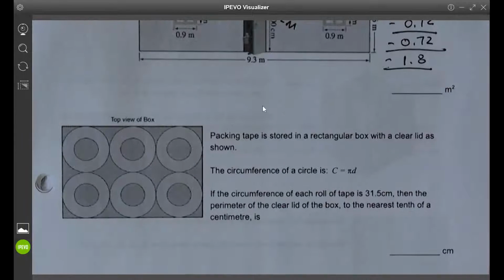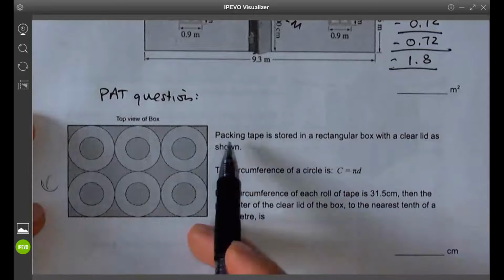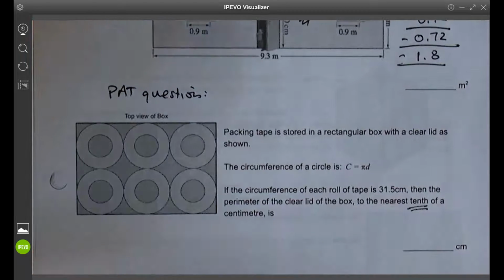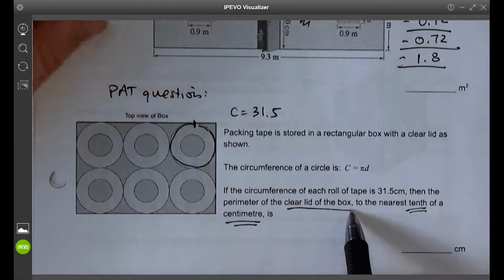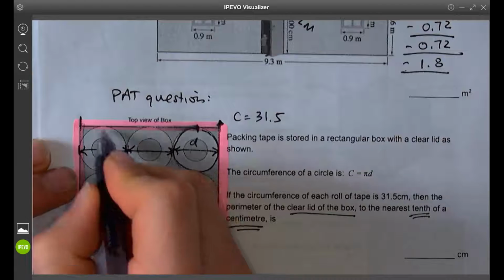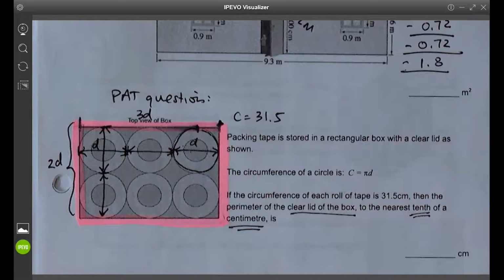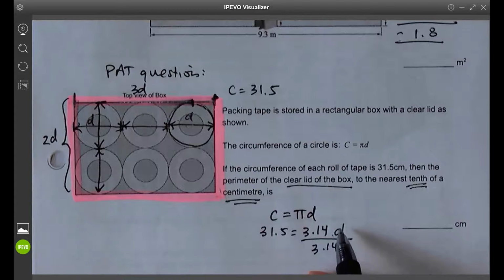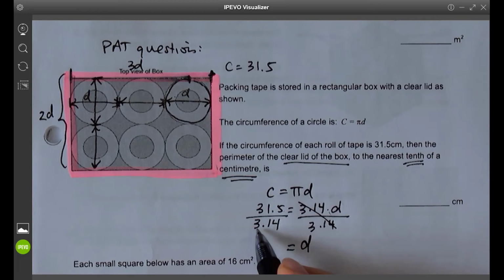Untitled: May 13, 2021 8:18 AM